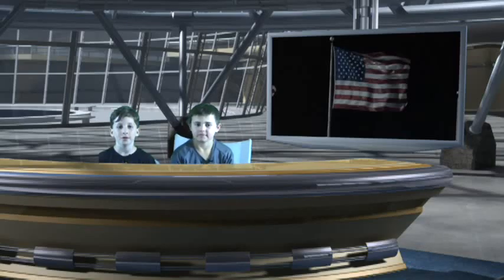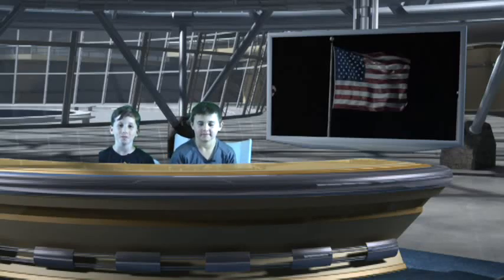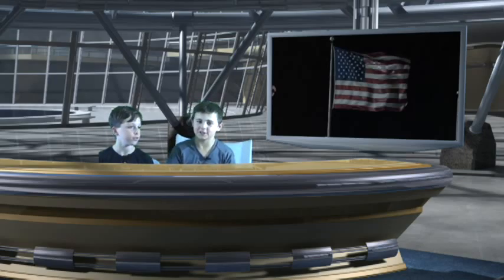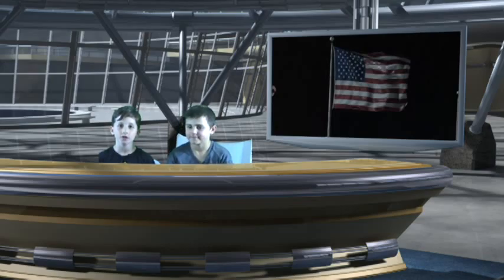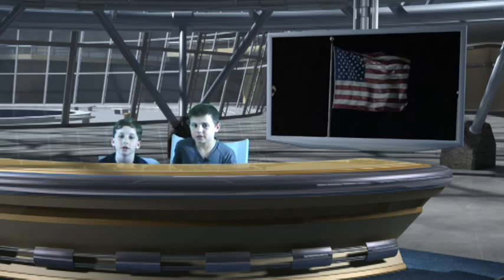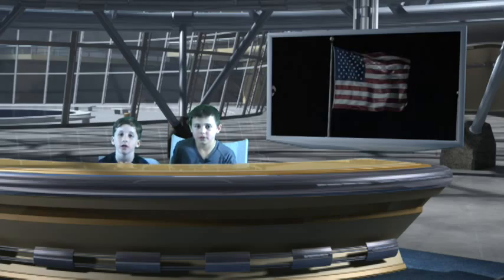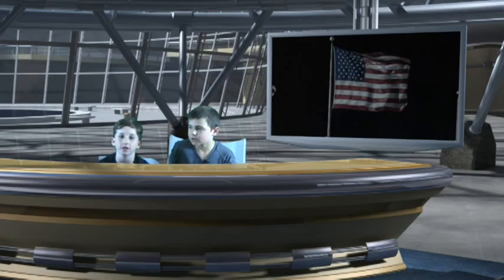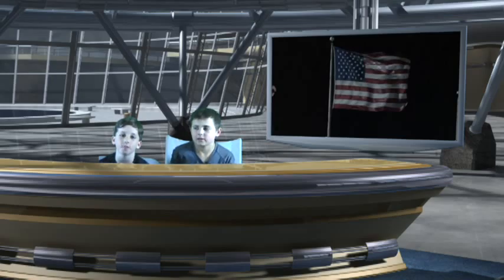PBP 2015 Anchor 83